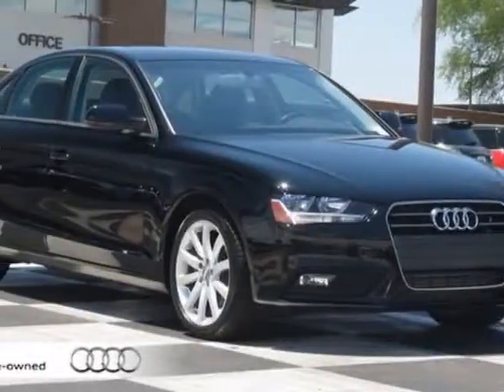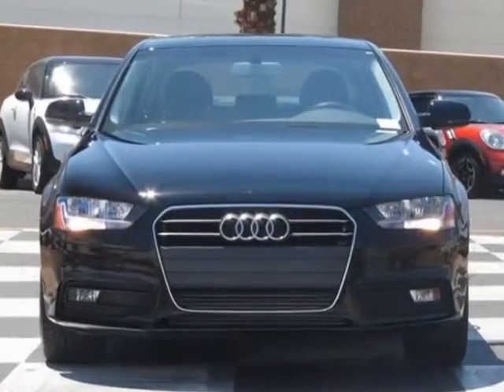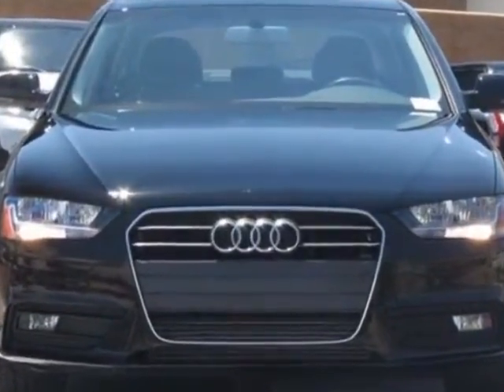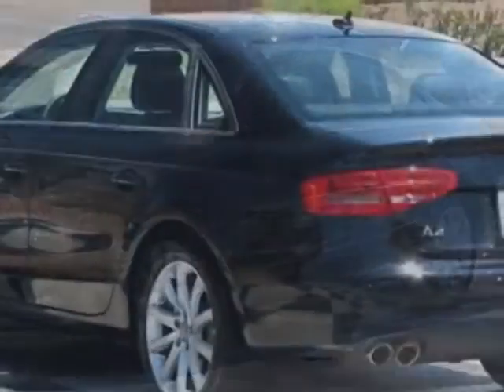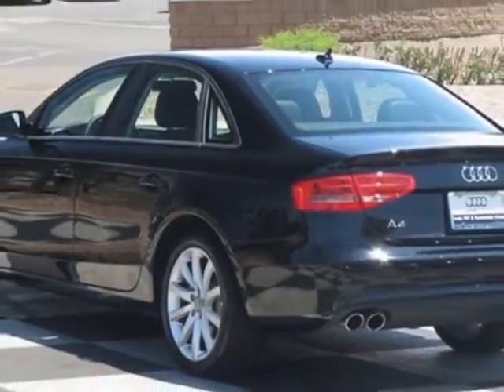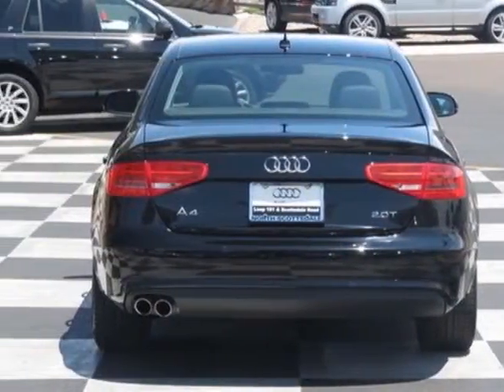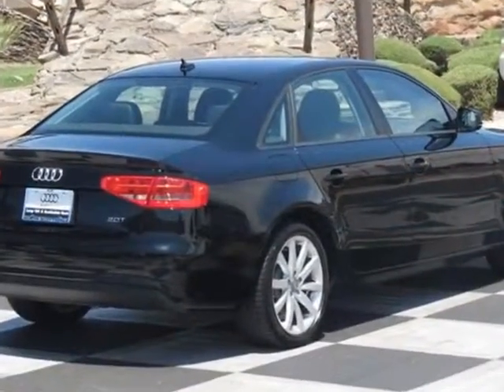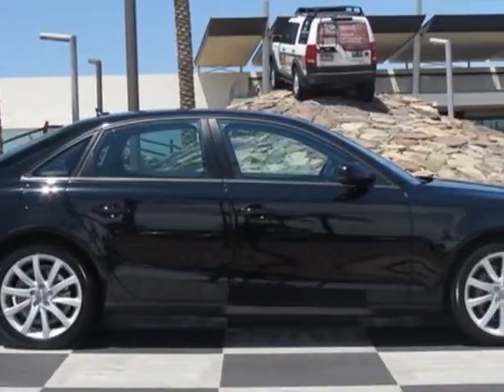2013 Audi A4 4dr Sdn CVT FrontTrak 2.0T Premium Sedan - Phoenix, AZ